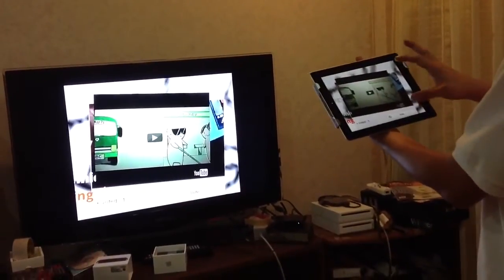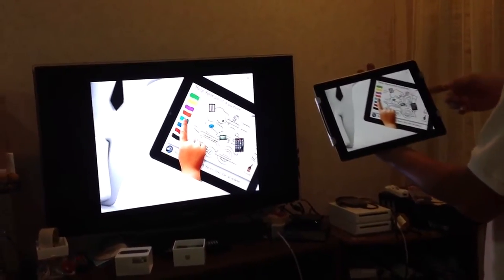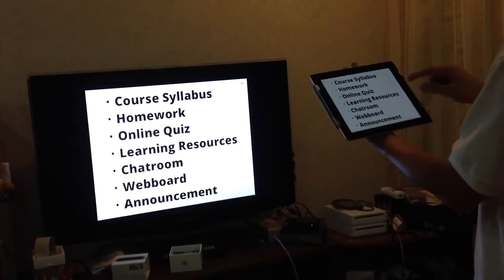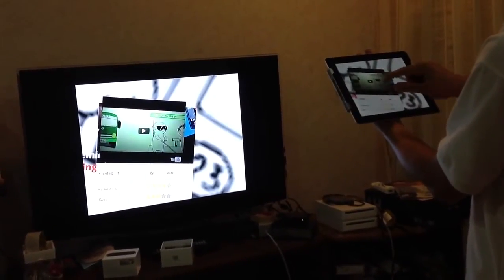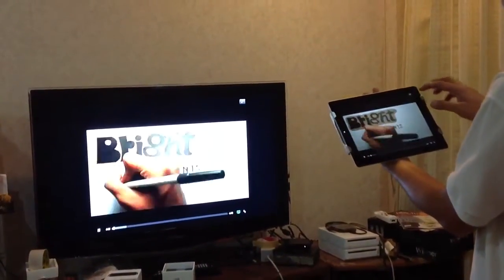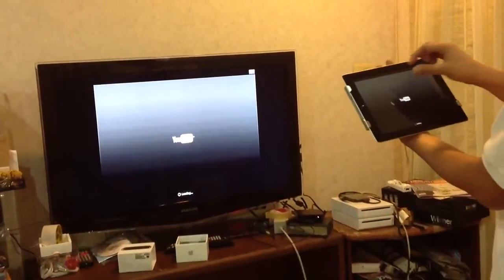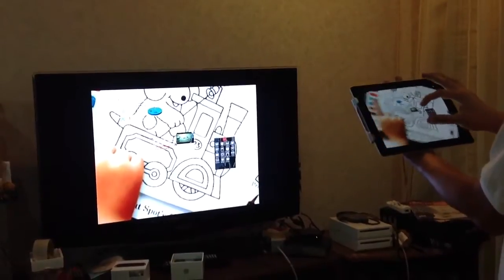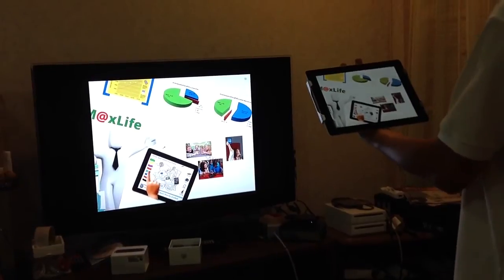Prezi with Apple TV gen 3 wireless projection mirror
- on iOS version 5.0.1, Prezi displayed some error messages if youtube is played.

- on iOS 5.1 and 5.1.1 , playing youtube in Prezi has no problem